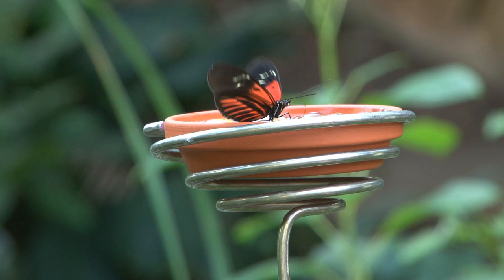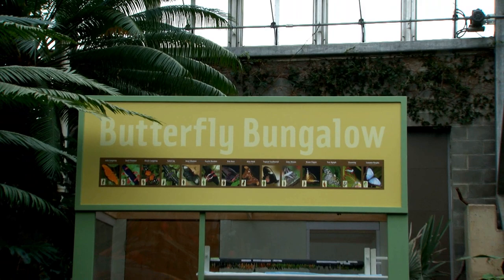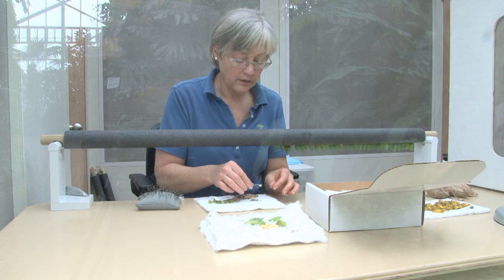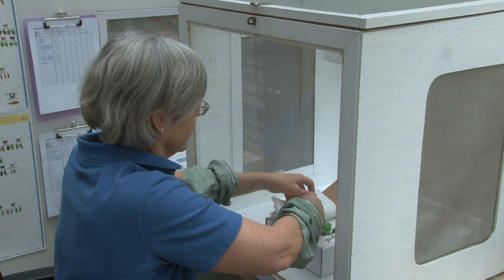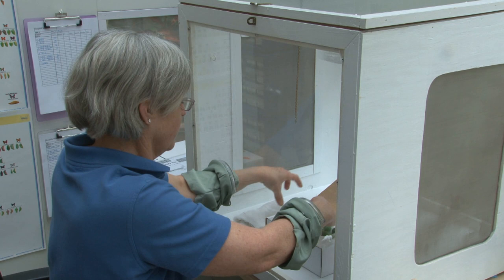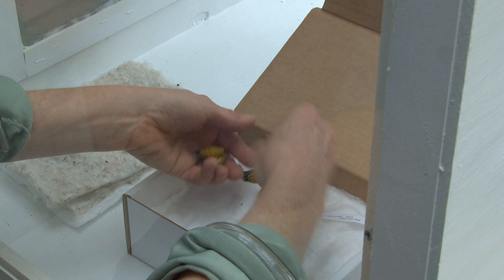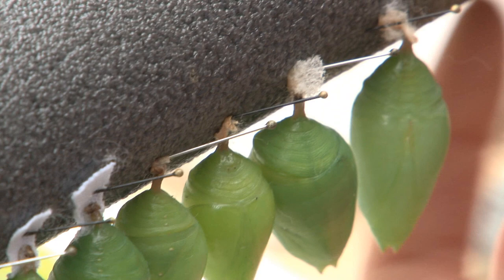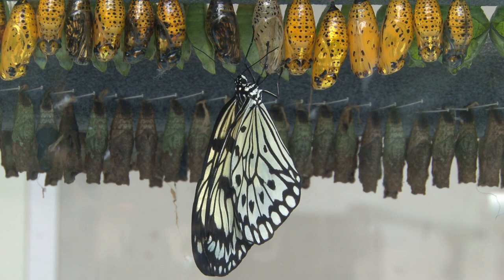Butterflies Are Blooming at Meijer Gardens FAQ Part I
The Butterflies Are Blooming exhibition is a much-loved tradition at Frederik Meijer Gardens & Sculpture Park, as thousands of butterflies glide through the air in the 5-story high Tropical Conservatory.

Seeing such a sight brings about all kinds of questions, such as, "Where do these butterflies come from?" and "What are in those little dishes?"

Our Lead Horticulturist Lucinda Grover has played a huge role in the butterfly exhibition since its inception and in this video, answers commonly asked butterfly questions in part I of this three-part FAQ series.